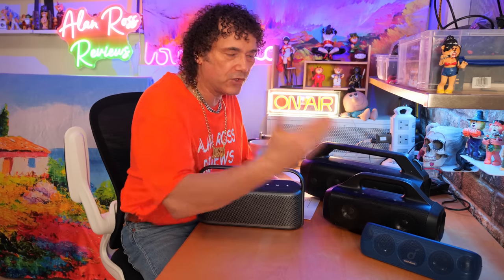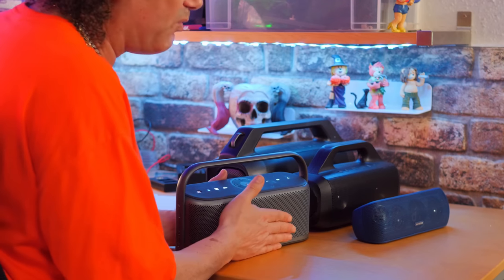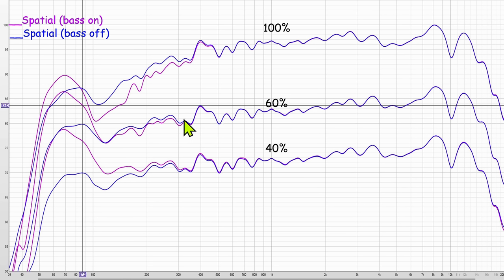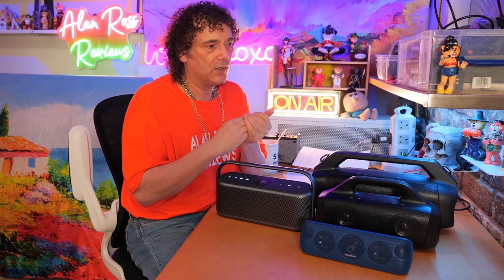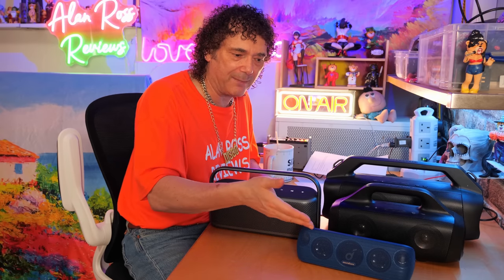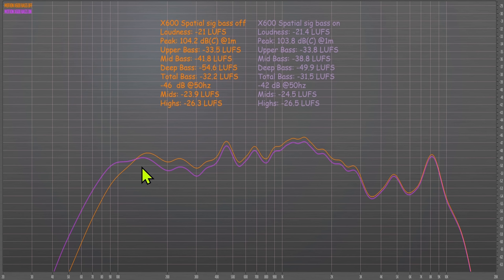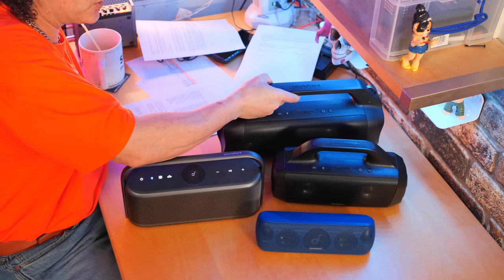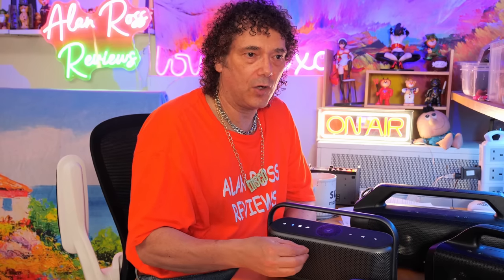breaking news.....Soundcore Motion X600 with LDAC and spatial audio!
Review of the Anker Soundcore Motion X600 bluetooth speaker featuring spaital audio, 3 amplifiers and an upward firing driver. All soundcore motion speakers are compares including the Soundcore Motion Boom, Soundcore Motion Plus and Soundcore Motion Boom Plus.

Soundcore Motion X600
Soundcore Motion Boom Plus
Soundcore Motion Boom
Soundcore Motion Plus

Chapters
0:00 Motion X600 overview
8:24 X600 frequency response
11:20 Spatial vs Stereo modes
15:07 Custom EQ vs Spatial (bass off)
15:37 Custom EQ vs Spatial (bass on)
16:56 X600 vs Motion Plus
19:57 X600 vs Motion Boom
21:33 X600 vs Motion Boom Plus
22:40 60% spectrum analysis
25:15 100% maximum loudness test
26:45 100% volume spectrum analysis
28:09 Motion X600 summary
29:53 Motion X600 specs
33:39 wrap-up

Track:   Sedai Y - I'm So Tired

NEFFEX - 6 Shots

ANGELPLAYA - PULL UP

Alan Ross Reviews Top Picks:
Top for value:
Tribit Stormbox Blast: unbeatable deep bass for the money
Soundcore Motion Boom Amazingly deep bass to 40hz for its size and price.
Still worth a look:
My former world champ the Soundcore Motion Plus can still offer great clarity.
£50 champion:
Great bass for its size, Soundcore Boost
Tribit Xsound Mega: medium sized mono speaker with fun bass and light show.
Bass Heavy Speakers:
JBL PartyBox Encore: small battery but VFM for deep abss party speaker with karaoke
Soundcore Motion Boom Plus: Best package for price, weight and loudness.
Harman Kardon Go+ Play 2
Onyx Studio 6 (warmer than the 7, bass heavy in balance)
Bag of Riddim 2: dollops of mid and upper bass help to give a warm and open sound. Fun listen but not too accurate.
JBL Boombox 2 & 3: similar bass but Boombox 3 is more mids forward
W-King D10 for upper bass with a balanced sound and well priced
W-King T11, party type speaker that can hold bass even at max volume (110 dB)
W-King H10, loudest speaker i have tested so far with the biggest battery
Hi End Picks
Rocksteady Stadium 2.1 system: superior subwoofer to minirig but lacks volume
Audio Pro C3: Open and neutral lacks deep bass
Vifa Oslo: expensive but very clear with deep bass, lacks warmth
Marshall Stockwell 2: balanced immersive, not loud
Dali Katch: has lots of issues but for very low volumes only is a nice listen
Soundcore Motion Plus: for analytical listening, slightly bass light
Travel Speakers:
Earfun UBoom L: smaller than Charge 5, bigger than soundcore Boost, bright tuning
JBL Charge 5 mono but has a very clear and dynamic sound at low volumes and can go reasonably loud. Bit screechy over 80%.
Bose Soundlink Flex good bass heavy sound for its compact travel friendly size.
Denon 250bt: discontinued but still a reference for size/quality ratio.
JBL Flip 6 can be a bit harsh).
Mifa WildRod
Beosound A1 1st gen: sounds better than 2nd gen, connectivity and battery issues. Deep bass for small size, clearer than the Bose Flex.
Wonderboom 3: really nice form factor with reasonable sound
Best Mini/Micro Options:
Bose Soundlink Micro (warm)
Tribit Stormbox Micro 2 (clinical)
Minirig Mini 2
Worth a Listen:
W-King T9 reasonably loud and balanced big bright detailed stereo sound.
LG Xboom GO PN7: relaxing, not bass heavy, DTS mode for open sound.